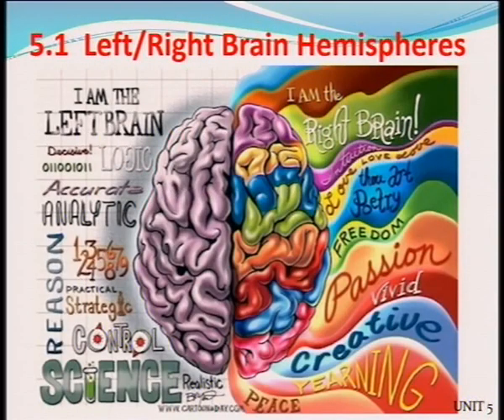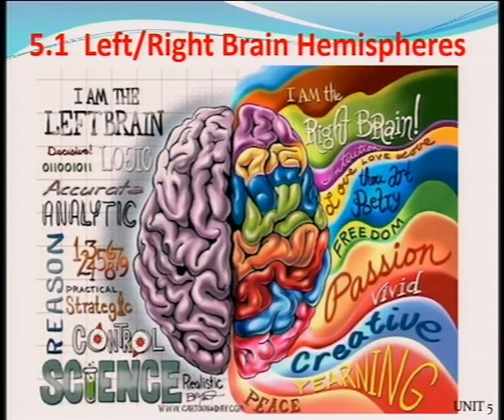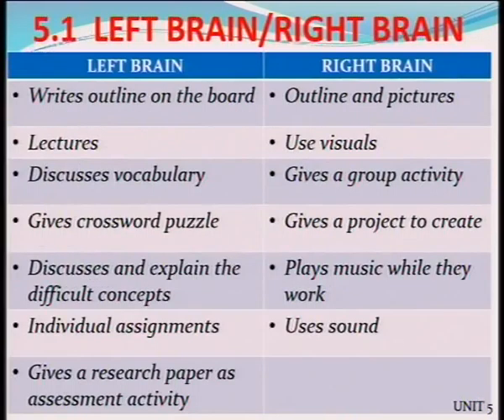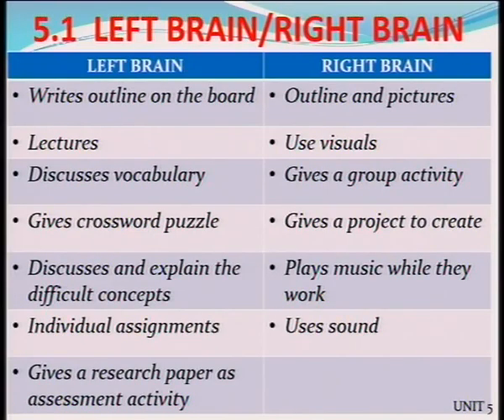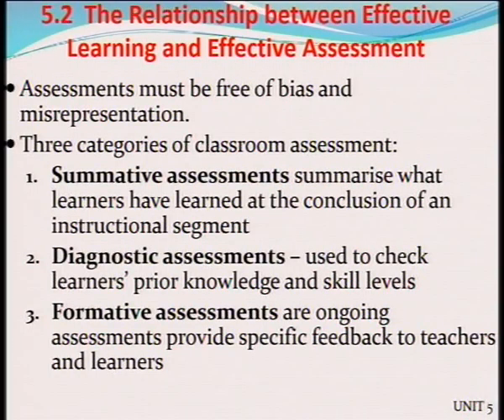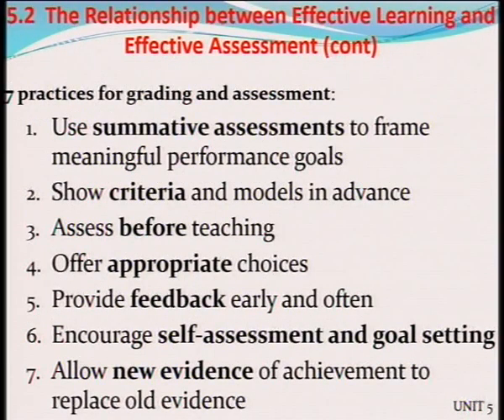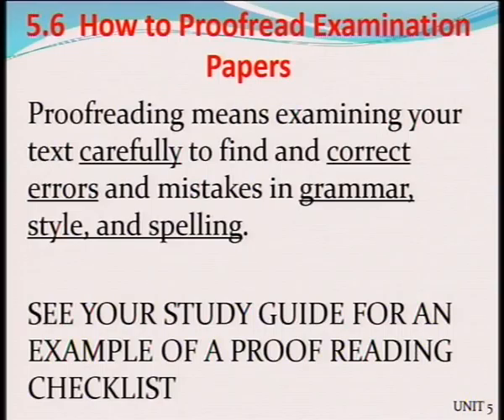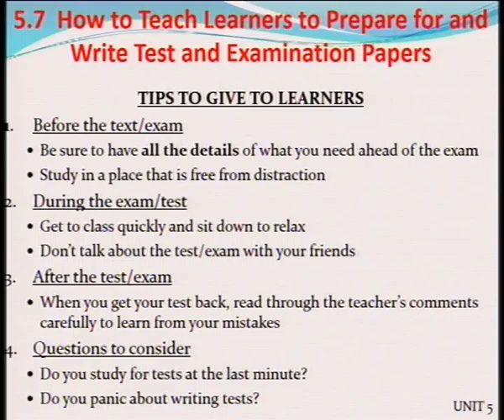IOL CONTENT ACP-ASE11 (Unit5)